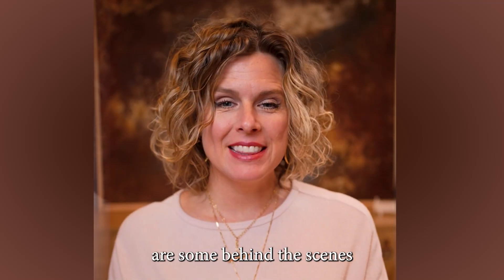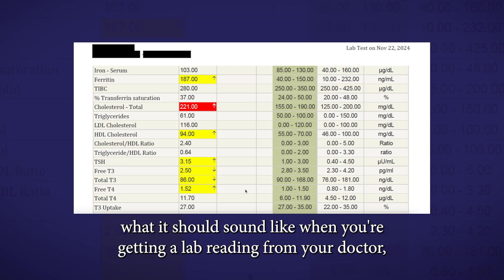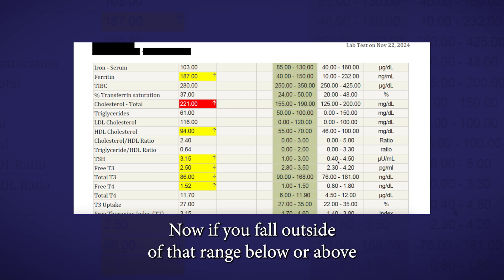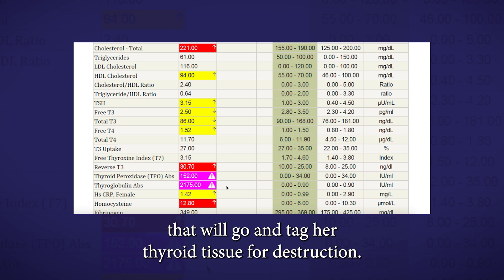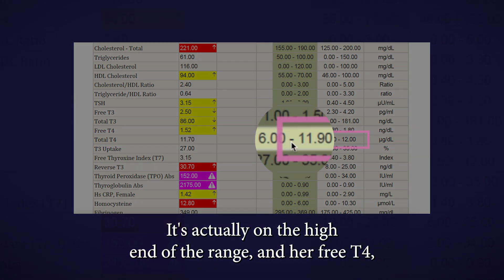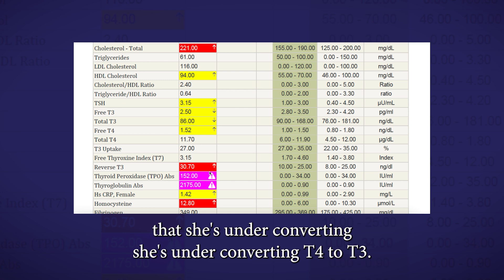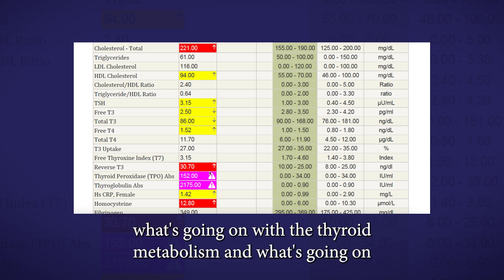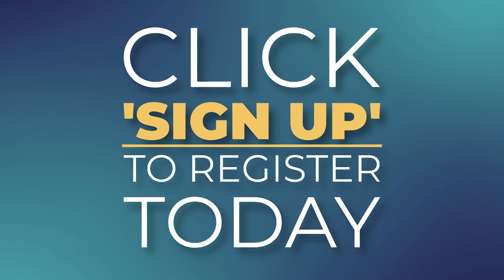Watch the behind-the-scenes thyroid stuff that most Docs hope you'll never learn.